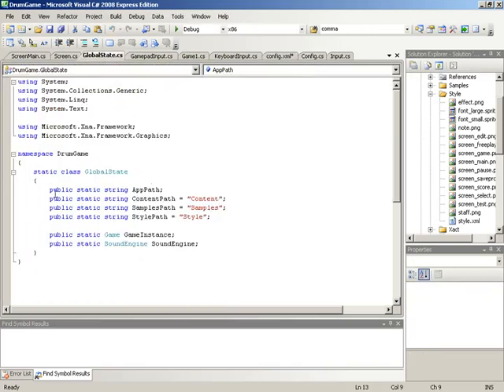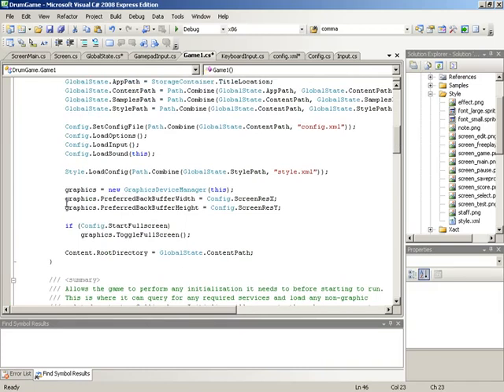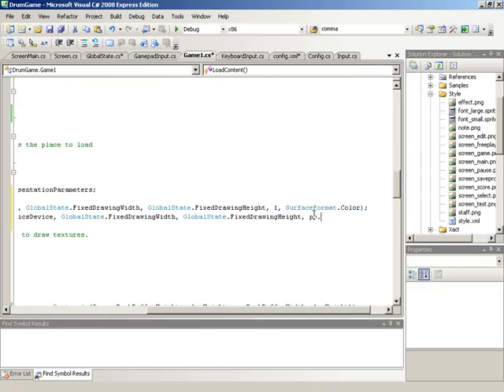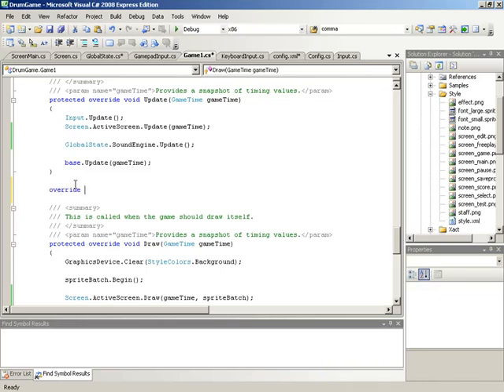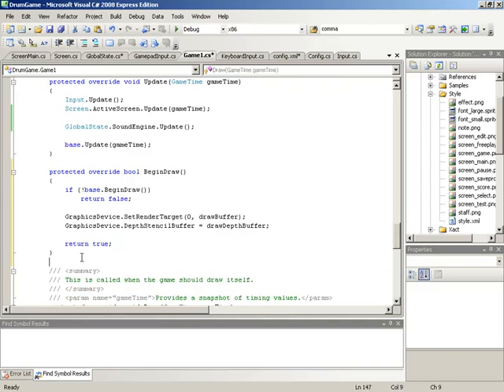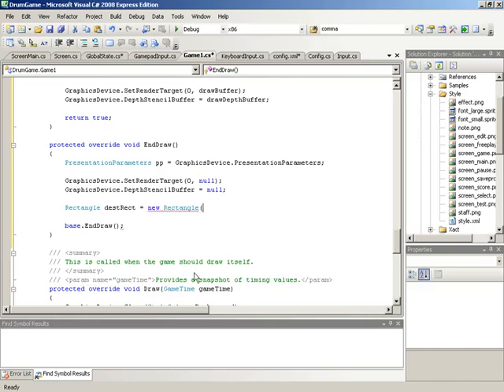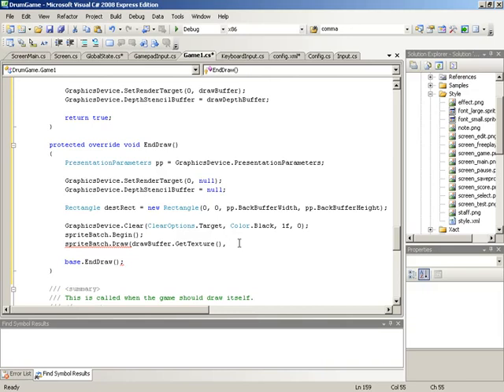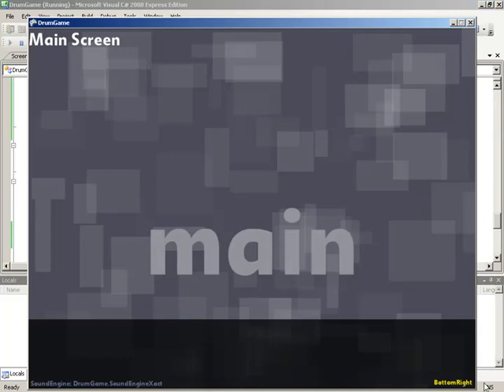🔴 Draw Scaling (1) • Drum Game (cf. Guitar Hero®) • XNA and C# Game Dev • MonoGame • (Pt. 38)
Learn XNA (MonoGame) C# Programming - Drum Game (cf. Guitar Hero® / Rock Band®) - Draw Scaling (1).

Here we begin the process of our draw scaling system by coding out the necessary values for our render target, as well as the switching system.